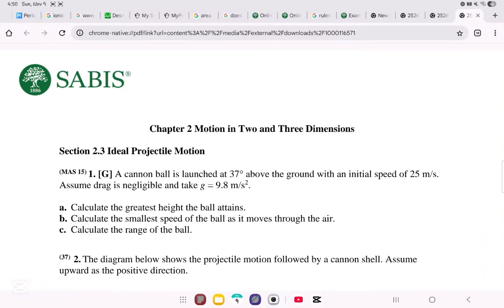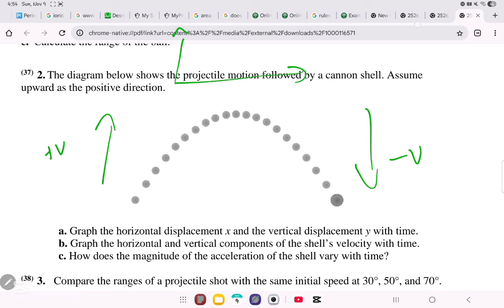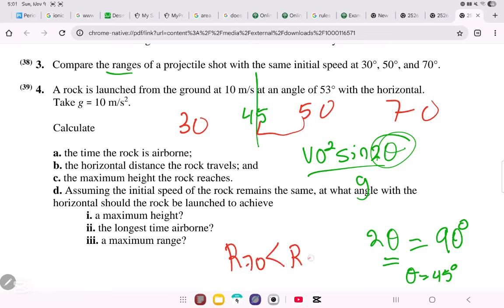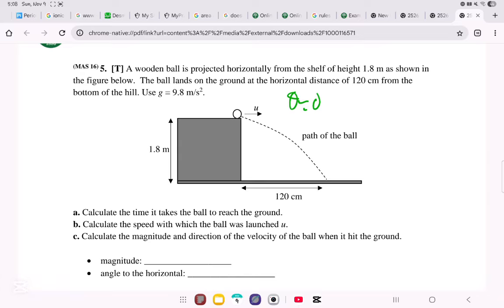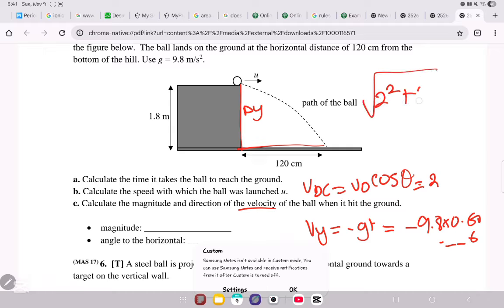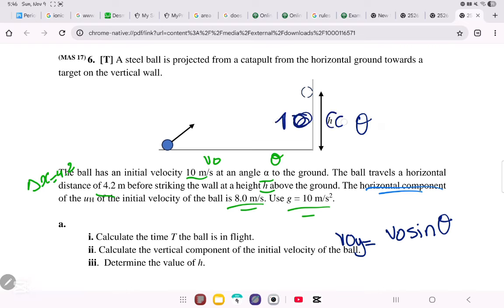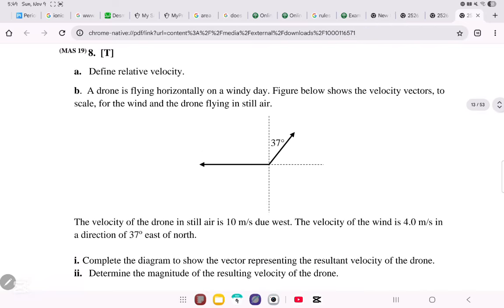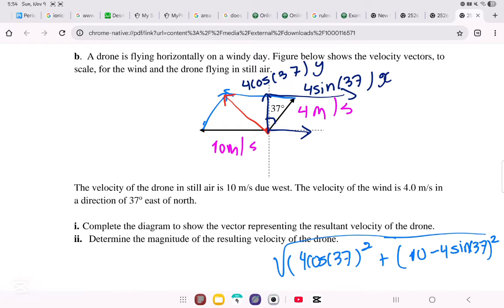ch2 CQDs Mechanics Applied maths